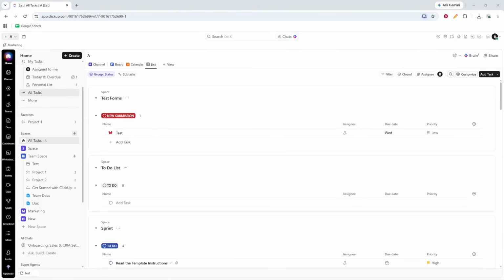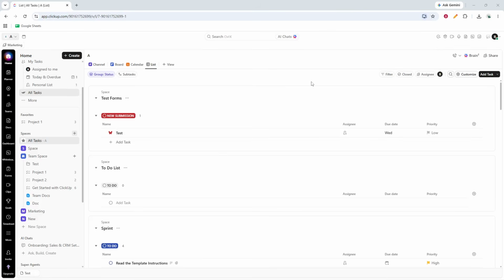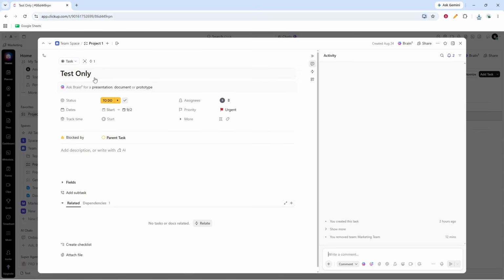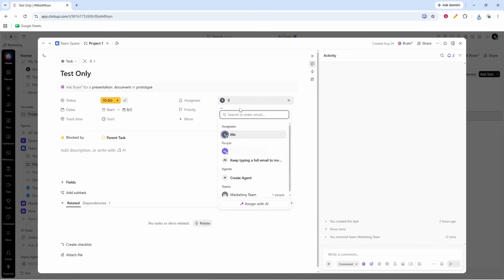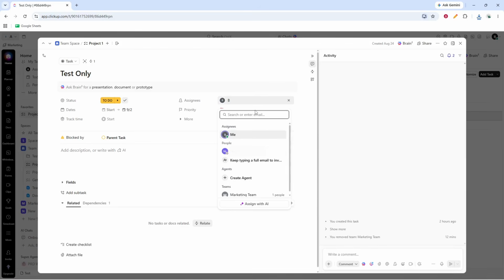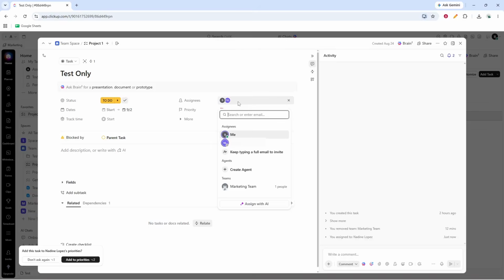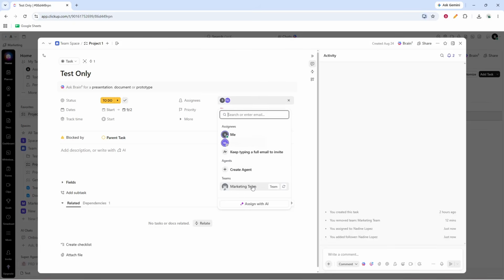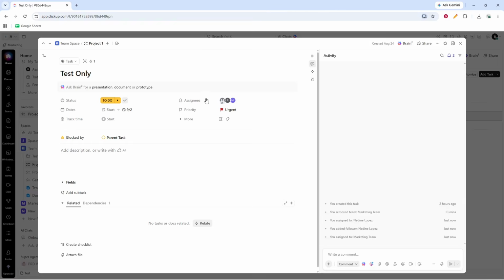How To Assign Multiple Assignees To A Task In ClickUp (Full Tutorial 2026)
In this ClickUp tutorial, you’ll learn how to assign multiple assignees to a task in ClickUp in 2026. Multiple assignees are useful when several team members share responsibility for a project task, approval process, client deliverable, or operational workflow.

We’ll walk through selecting multiple assignees, understanding task ownership, organizing responsibilities, and using ClickUp assignments to improve team accountability.

🔹 What You’ll Learn:
* How To Assign Multiple Assignees To A ClickUp Task When Several Team Members Need To Work On The Same Deliverable
* How To Find The Assignee Settings Inside A ClickUp Task And Add Additional Team Members
* How To Understand Multiple Assignees And Organize Shared Responsibility Within Project Workflows
* How To Assign Tasks To Employees, Freelancers, Contractors, And Cross-Functional Team Members
* How To Improve Team Accountability By Clearly Identifying Everyone Responsible For A Task
* How To Use Multiple Assignees For Project Management, Client Work, Approvals, And Business Operations
* How To Avoid Confusion When Multiple People Are Responsible For Completing One ClickUp Task
* Best Practices For Managing Task ownership, deadlines, communication, and collaboration in ClickUp

💡 Pro Tip: Even when several people are assigned to a task, make sure the team understands who is responsible for the final outcome. Clear ownership prevents duplicated work and missed deadlines.

By The End Of This Video, you’ll know how to add multiple assignees to ClickUp tasks. You’ll also understand how to use shared assignments more effectively in team project management.